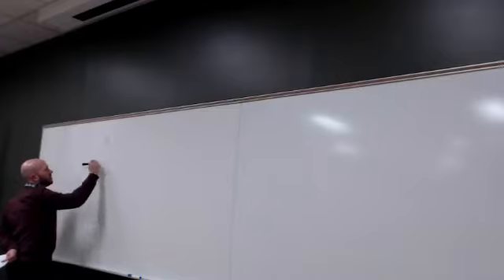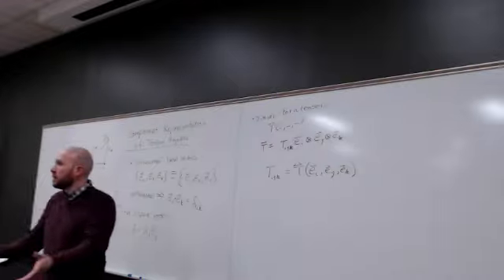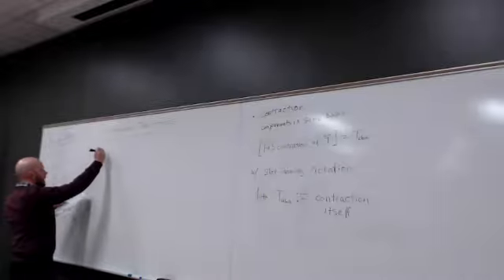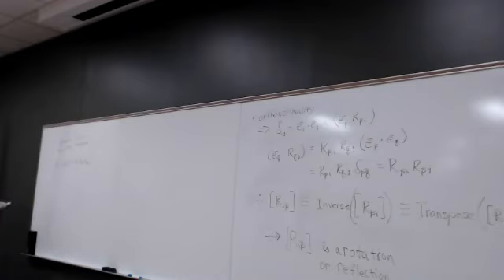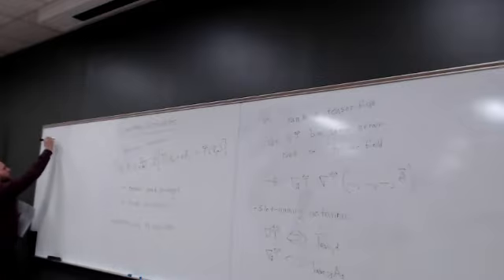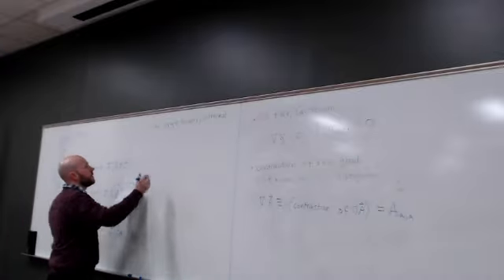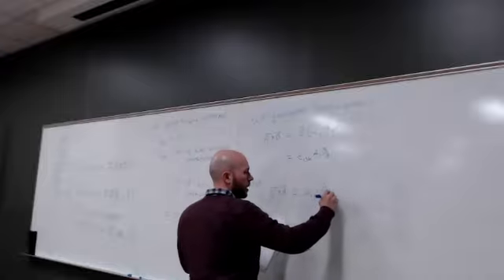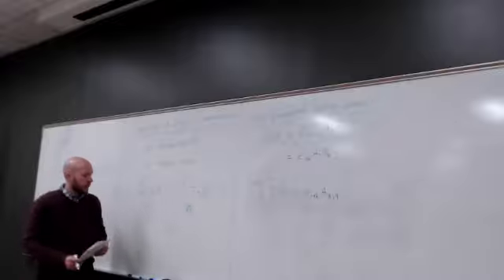Lecture 2 - MSU Numerical Relativity